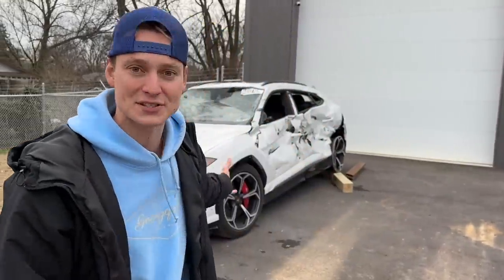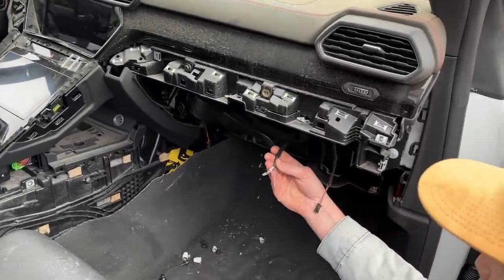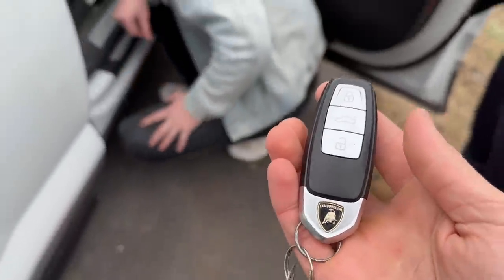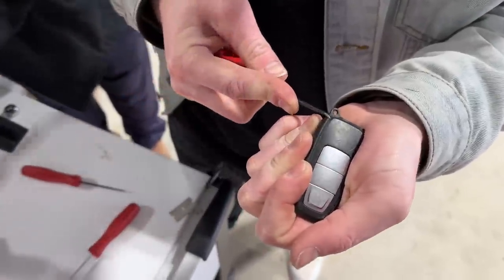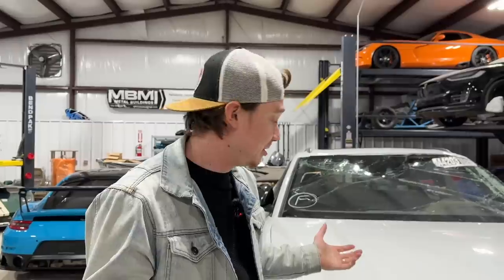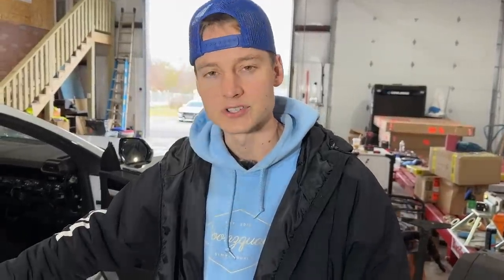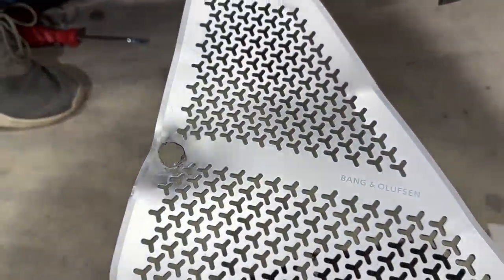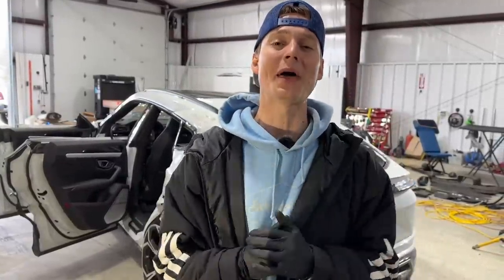Rebuilding A Wrecked Lamborghini Urus Part 2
We are becoming investigators on this one right here!! This build has been the strangest one we have ever encountered and the guessing is endless on what happened. We cant understand some of the stuff going on but were going to figure it out. We cant wait to show you guys what we have planned and also start tearing into this sucker even more!

 Rossville,GA 30741

Shops that want to stock Dang Sauce or Dang BBQ Sauce for Christmas